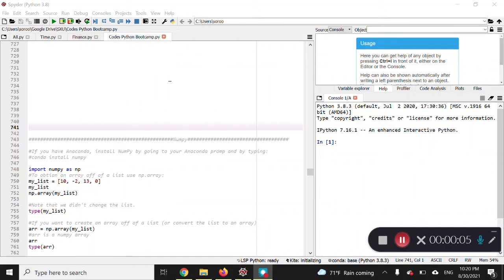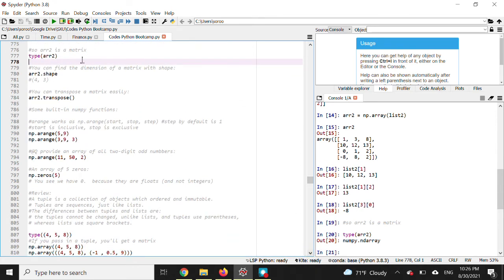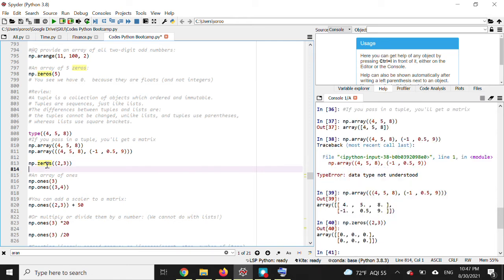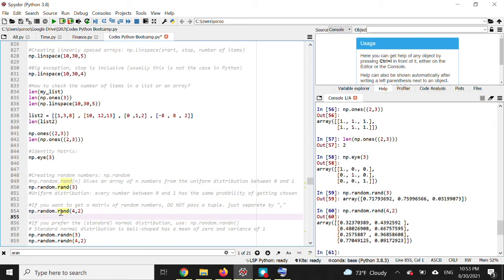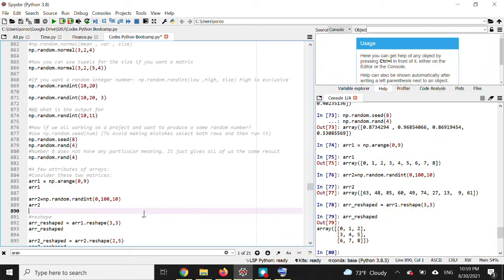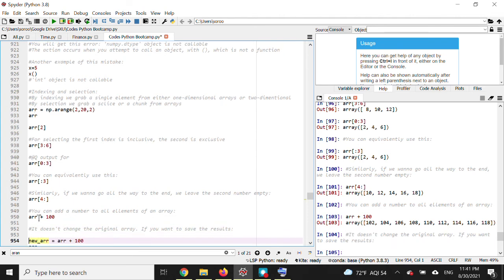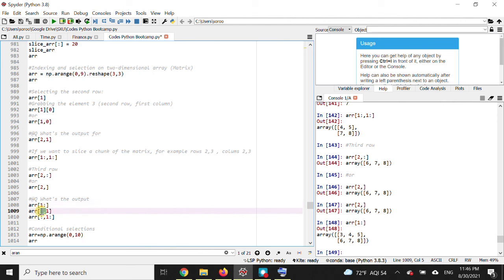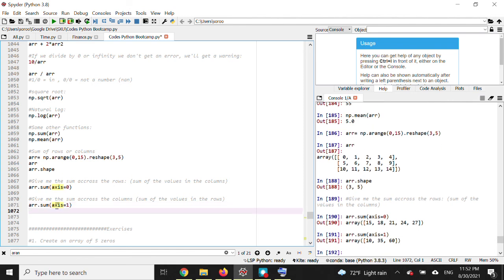Python Lesson 2: NumPy